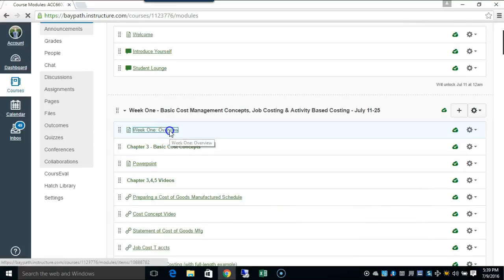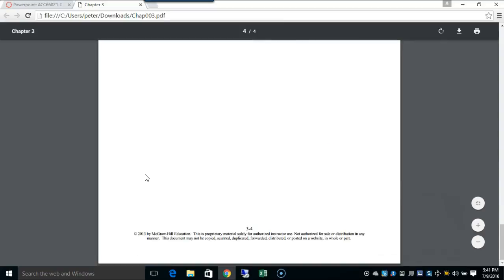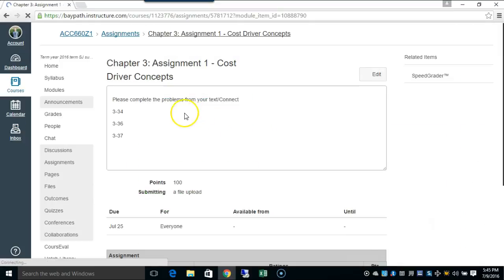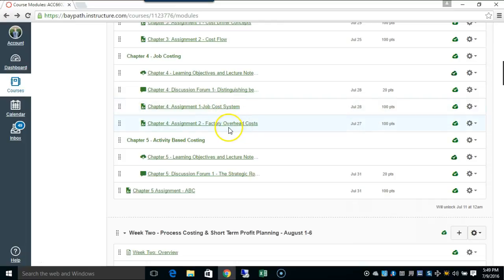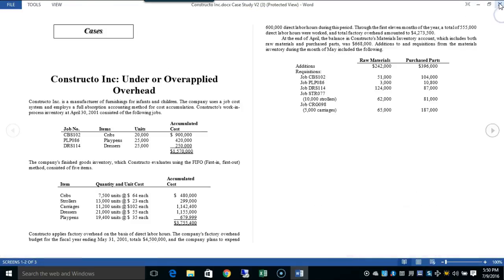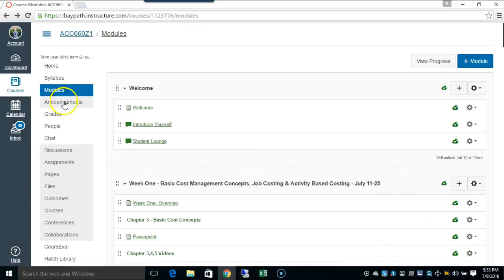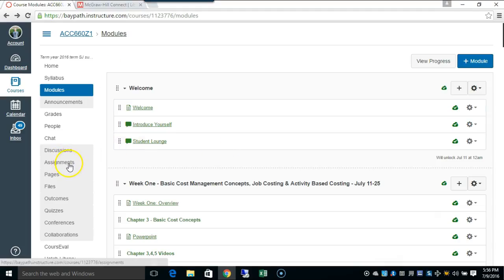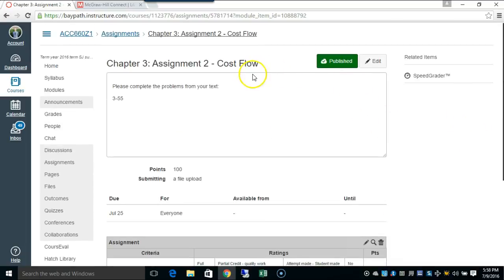Advanced Cost Management Welcome Video